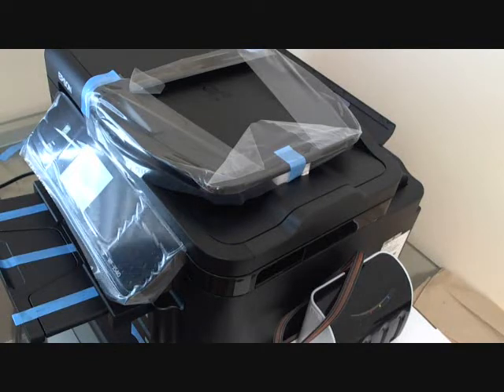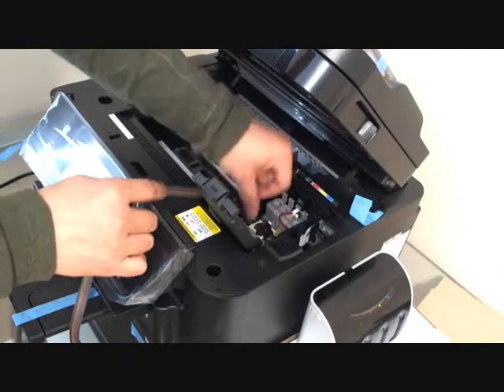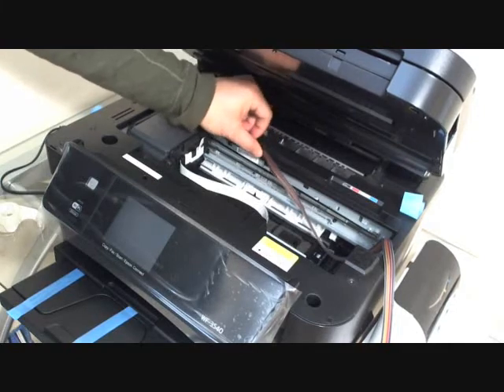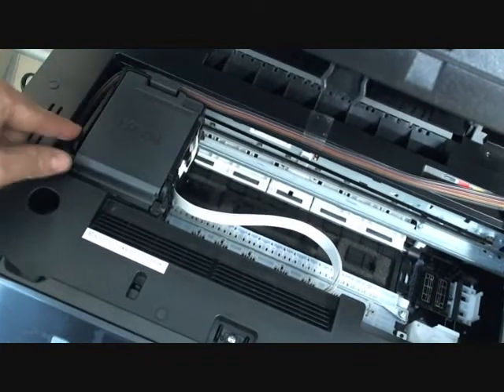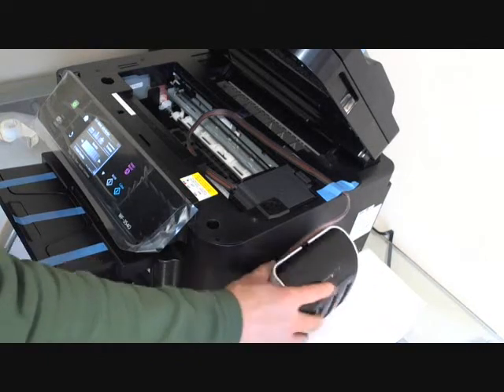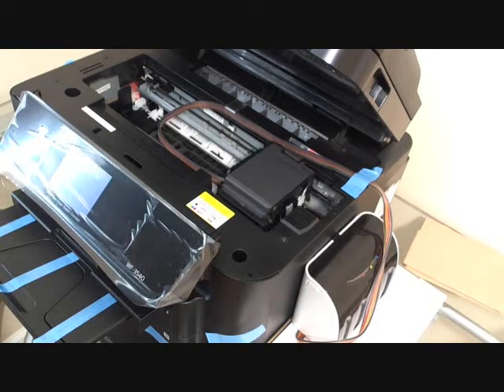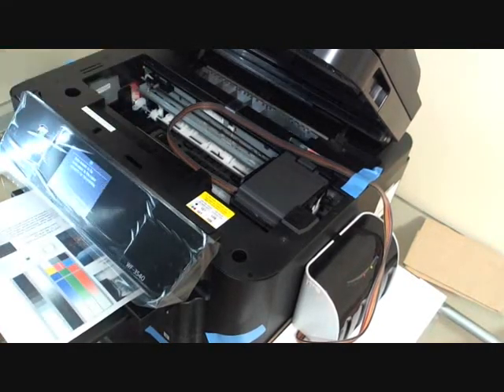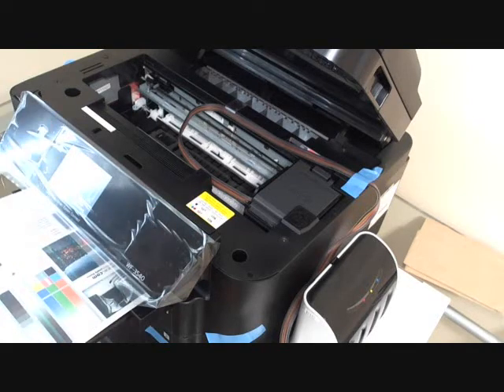How to install CISS for Epson Workforce 3540 3520 printers